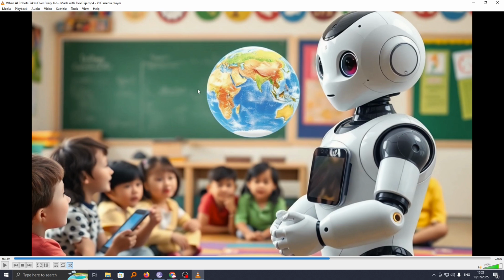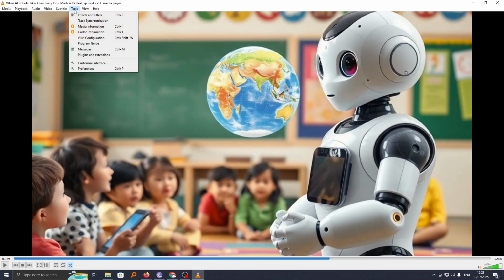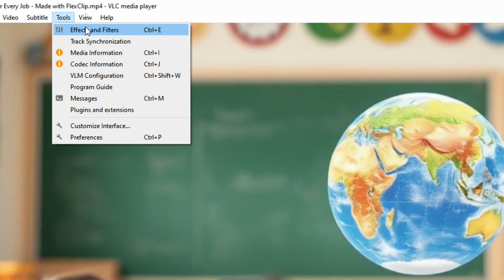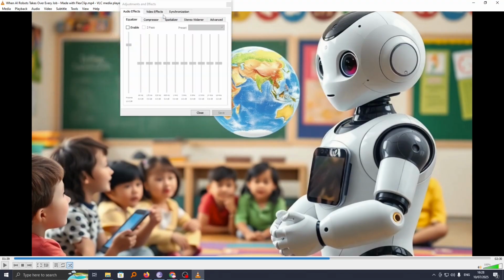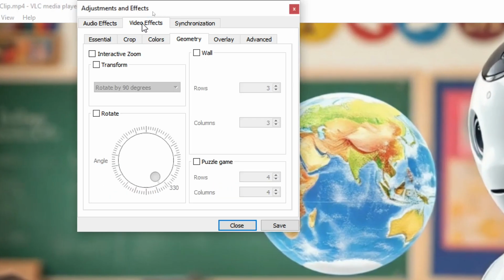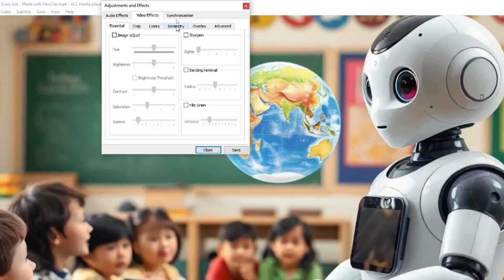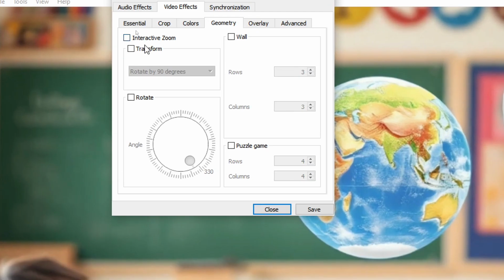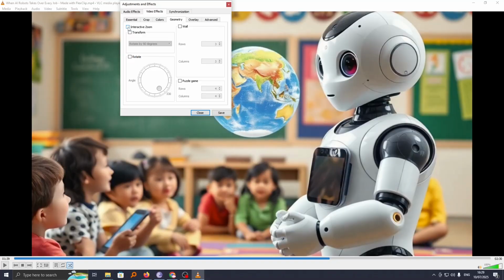How To Zoom Video In VLC Media Player | Zoom Part Of Video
In this video, you’ll learn how to zoom in on a video using VLC Media Player. Zooming helps you focus on specific parts of a video or make it easier to see details. This step-by-step guide will show you how to use the zoom and crop tools in VLC in a simple way.